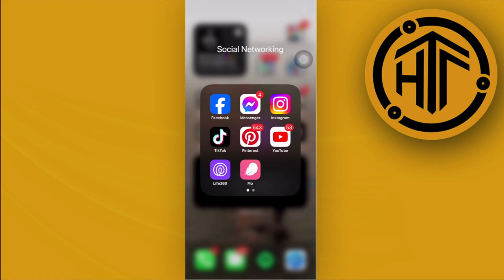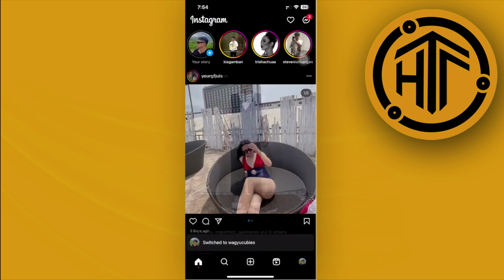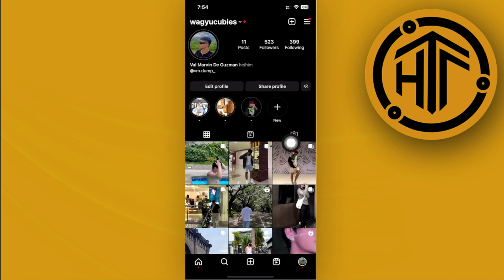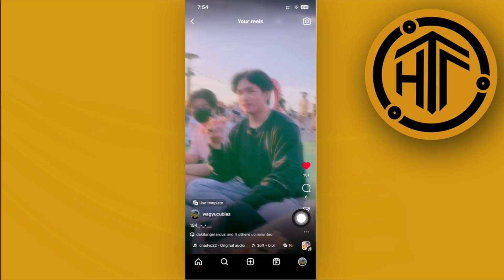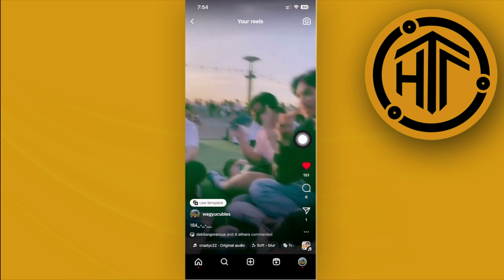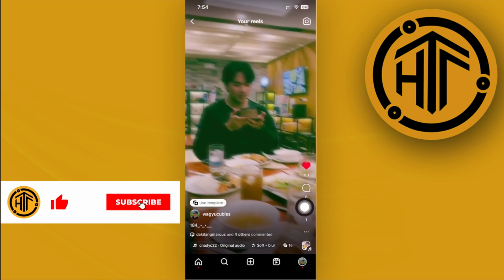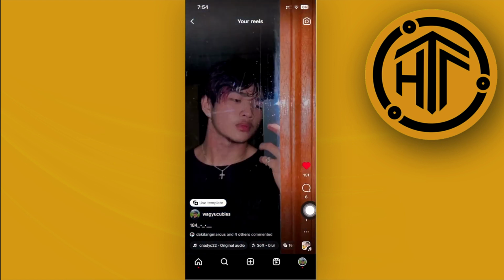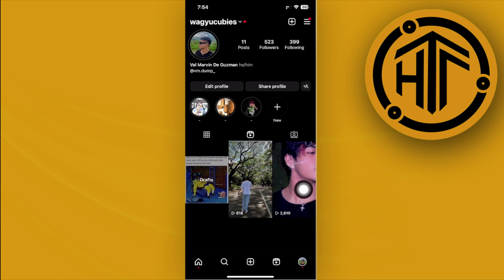How To Find Out Who Shared My Reels On Instagram (Simple Steps)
In this video, you will learn how to know who shared your instagram reels easily. Stay till the end of the video to find out how to see who shared my instagram reels.

Did you learn how to find who shared your reels on instagram?

Do you want to see another video about how to see who shared your reels on instagram 2023?

Did you enjoy How To Find Out Who Shared My Reels On Instagram (Simple Steps)? 👀❓